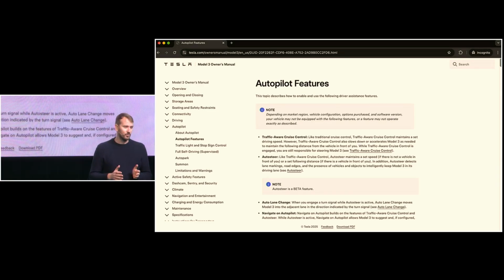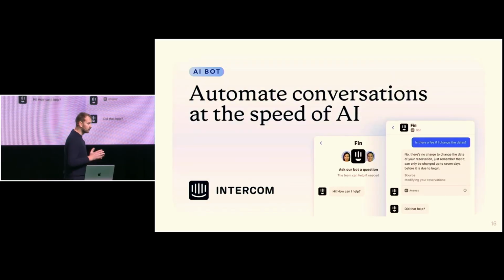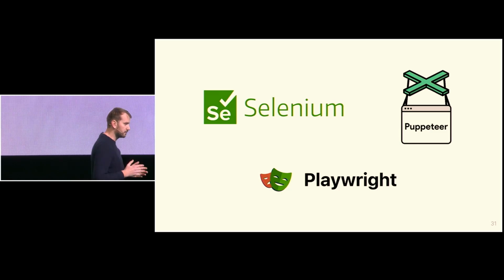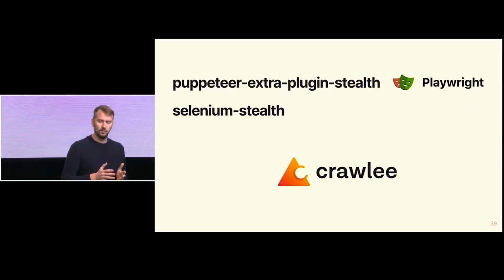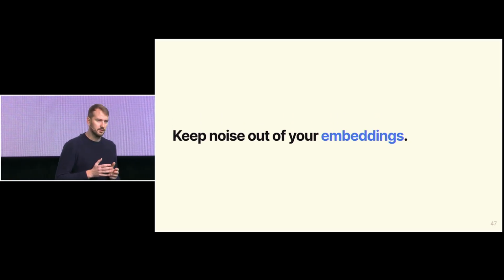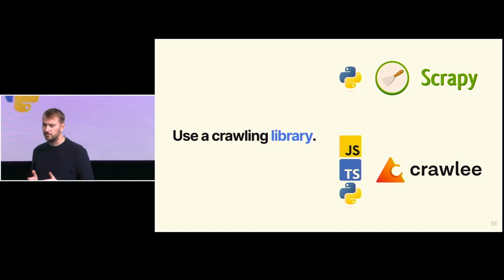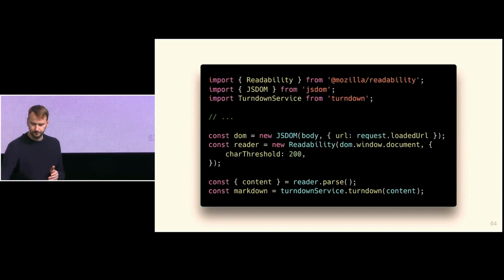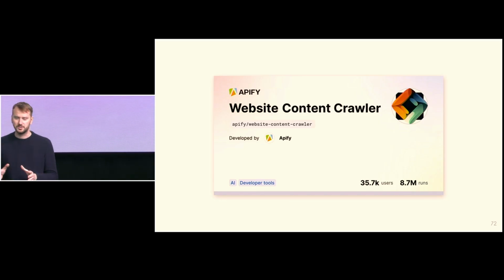Frantisek Nesveda - How to get clean web data for chatbots and LLMs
Problem: Web data is messy and unstructured, full of irrelevant information and duplicates, making it difficult to use in chatbots and language models. Websites often block scraping bots, making it difficult to collect data at scale

Solutions:
- Identifying and overcoming common scraping pitfalls
- Using “headless browsers” and proxies to avoid blocking
- Employing tools and techniques for content cleaning
- Strategies for efficient page crawling and data deduplication
- Streamlining the process by integrating scrapers with LangChain